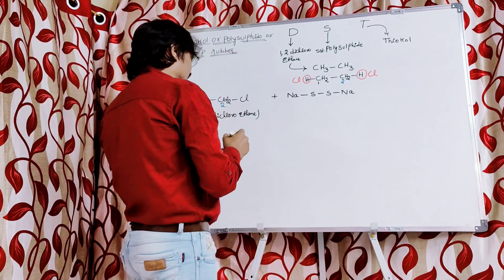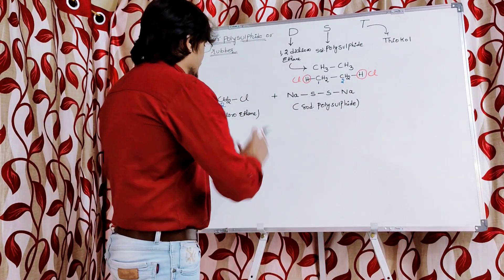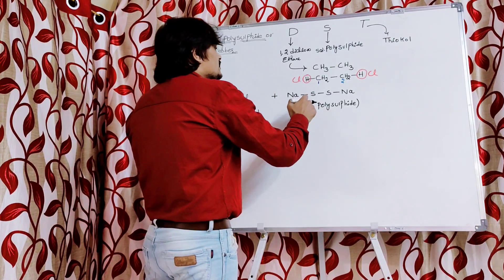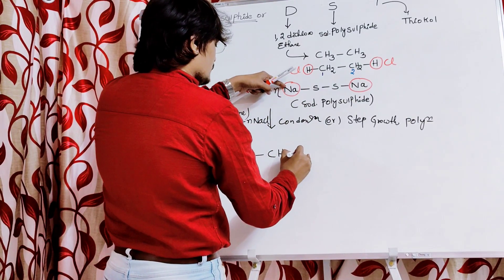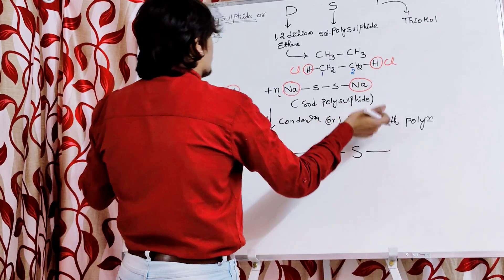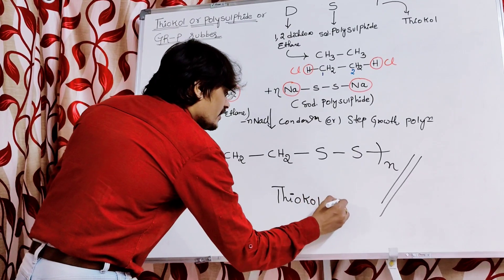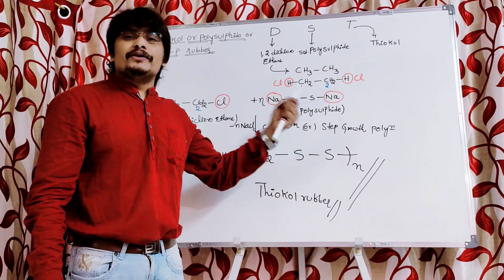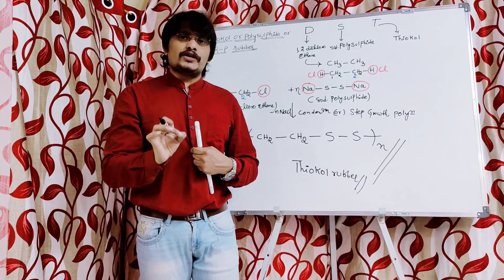Polymers: Elastomers| Preparation or Synthesis of Thiokol rubber |Polysulphide rubber| GR-P rubber